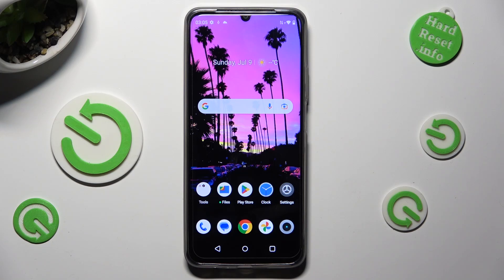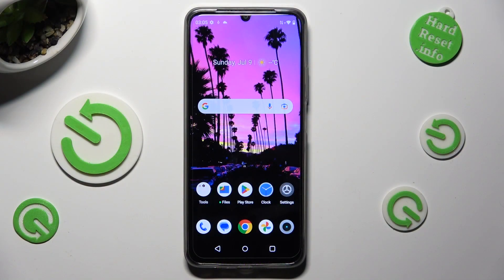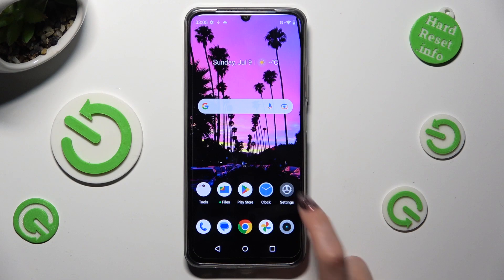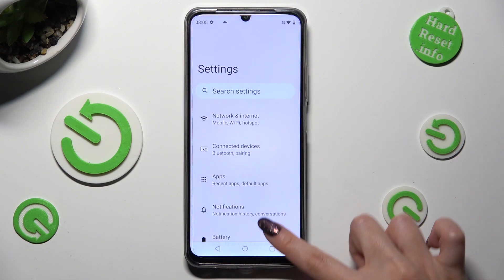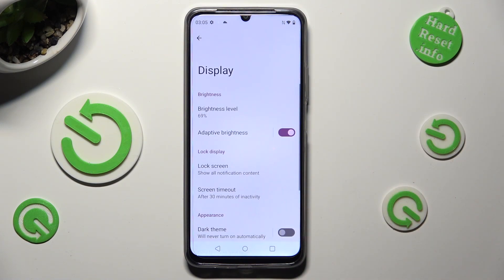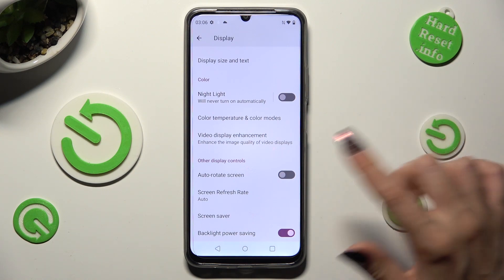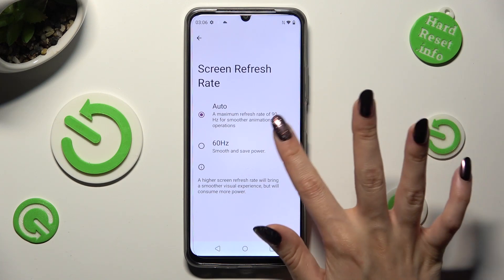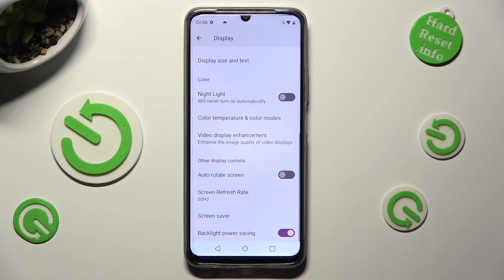How to Change the Screen Refresh Rate on a REALME C53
Unlock the full potential of your REALME C53's display with this step-by-step guide on how to modify the display refresh rate! Whether you're looking to conserve battery life with a lower refresh rate or enjoy smoother visuals with a higher one, we've got you covered. Join us as we walk you through the settings and show you how to adjust the refresh rate to your desired level. Discover how this simple tweak can enhance your overall viewing experience and make interactions more seamless. Don't miss out on this opportunity to customize your REALME C53! Tune in now and take control of your display refresh rate!

How to increase the refresh rate value on a REALME C53? How to adjust the refresh rate option on a REALME C53? How to decrease the refresh rate on a REALME C53?